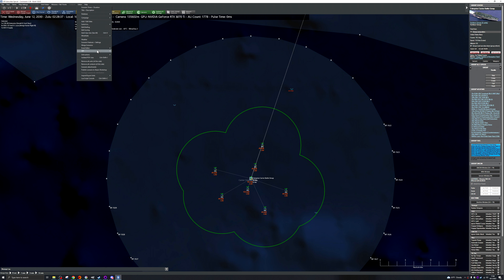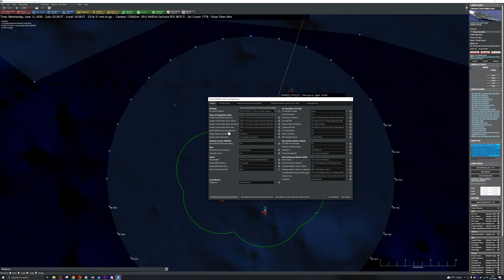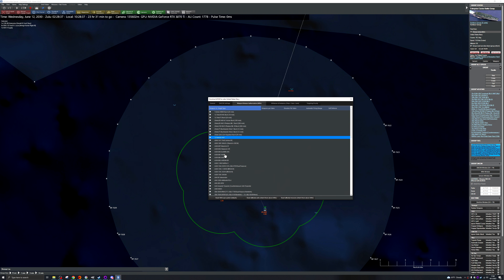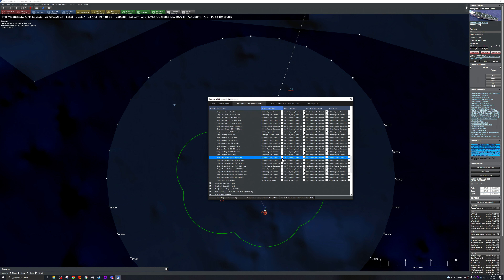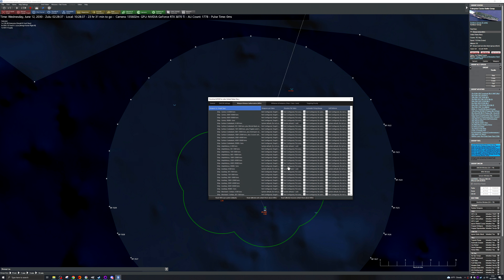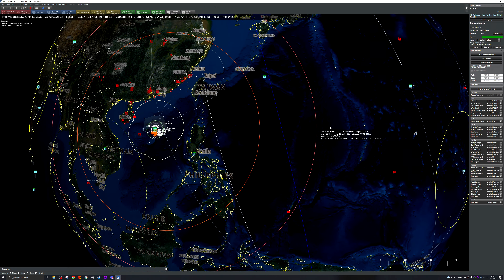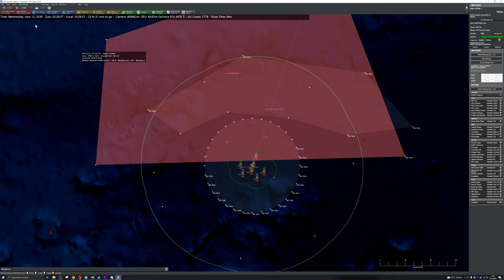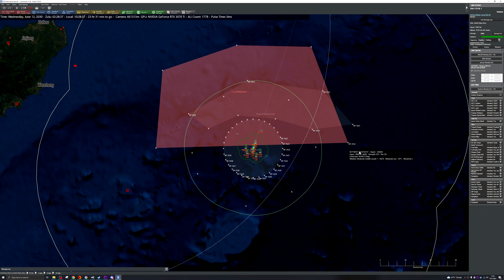Let's Build The Belated 200 Subscriber Special Episode 37 Final Pre-Test Checks And Tweaks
Today I do one last quick check and a few tweaks to prepare for next week's big test!